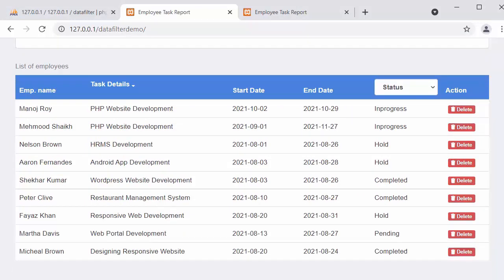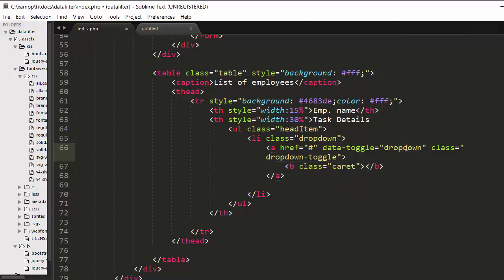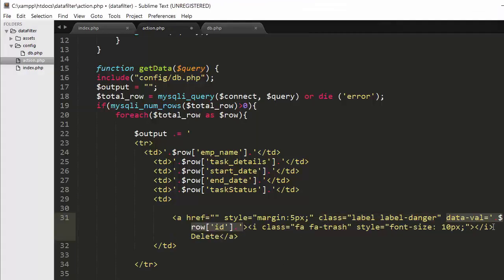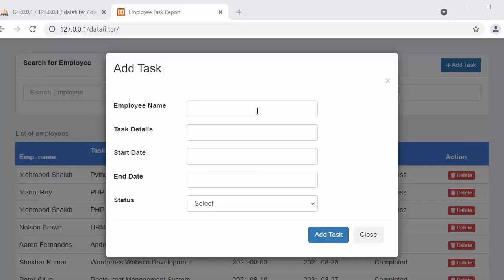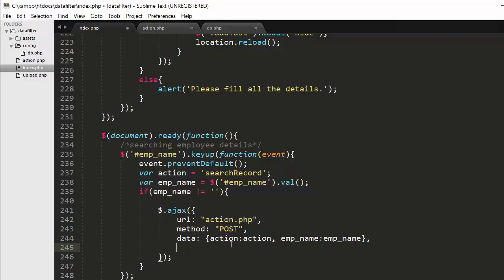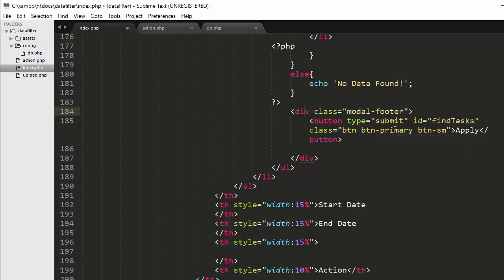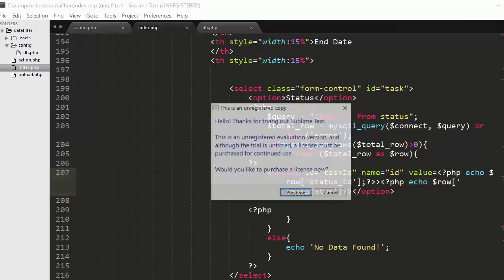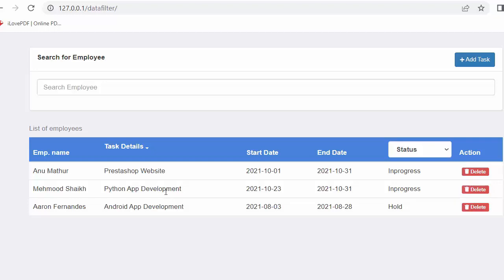How to make a multi filter and multi search application using PHP MYSQL and AJAX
How to develop multi-filter and multi-search application using PHP MySQL AJAX and Bootstrap.
 How to develop multi-filter and multi-search application using PHP MySQL AJAX and Bootstrap is a video tutorial series for beginners to learn about the basics and fundamental concepts of PHP programming. In this video we will learn about developing the various functionalities such as,
- Designing a web page using bootstrap framework.
- Developing CRUD application using HP MySQL AJAX and Bootstrap.
- How to fetch all the data from MySQL database using PHP and AJAX.
- How to insert data into MySQL database using PHP and AJAX.
- How to filter records based on selected checkboxes.
- How to filter records based on text box by their name.
- How to filter records based on status.
- How to fetch completed pending hold and in progress records from MySQL database,